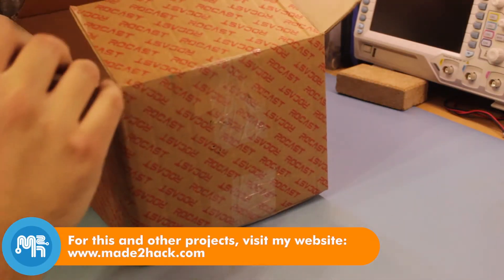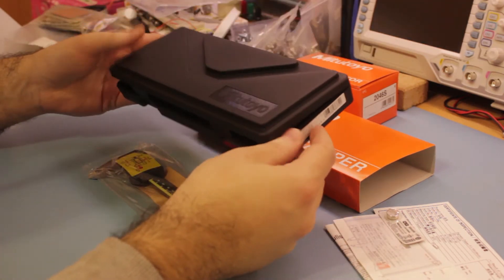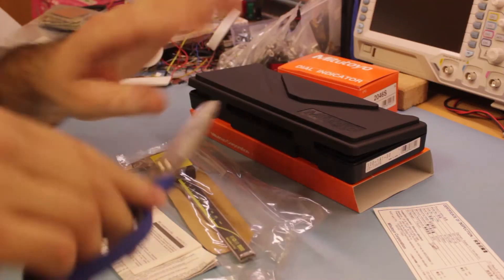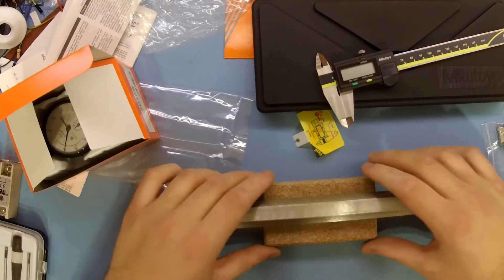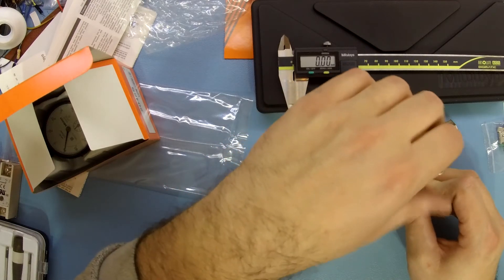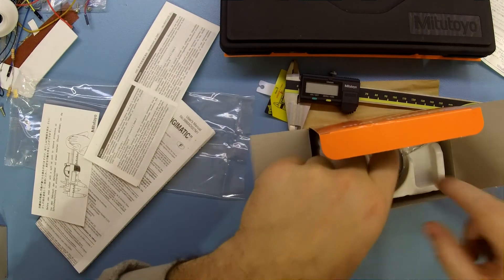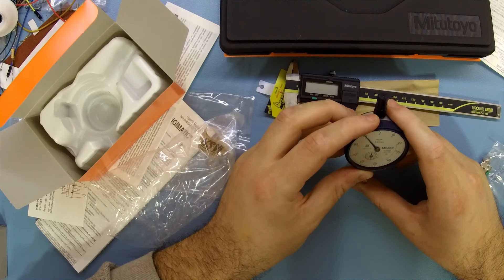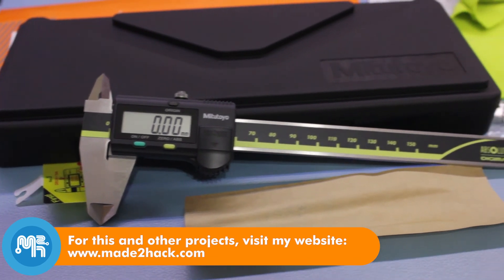Metrology Therapy feat Mitutoyo Absolute AOS Digimatic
In this episode, I unbox a Mitutoyo Digimatic Absolute AOS Digital Caliper model 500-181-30 and unbox a Mitutoyo Dial Indicator.

Mitutoyo AOS Absolute Digimatic:

Made 2 Hack Amazon Store: